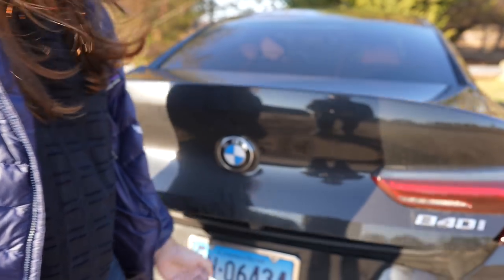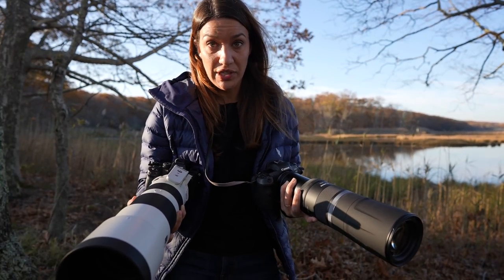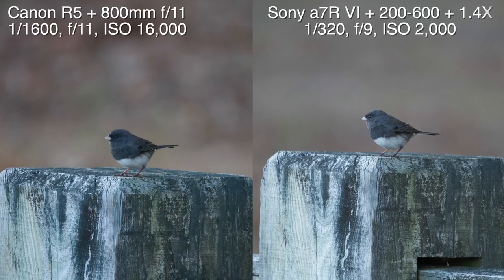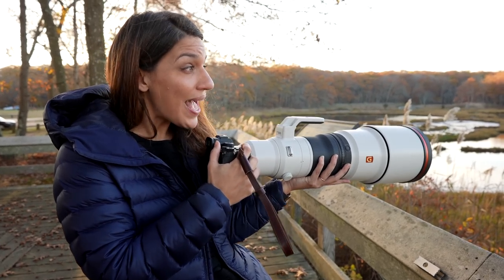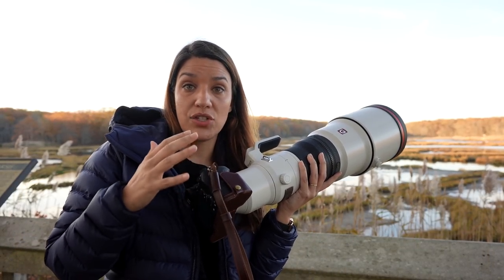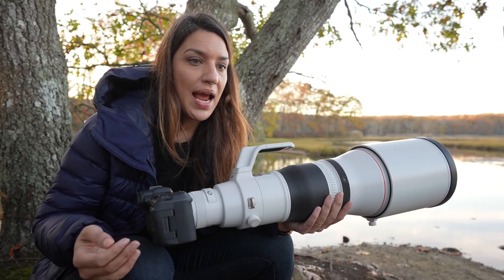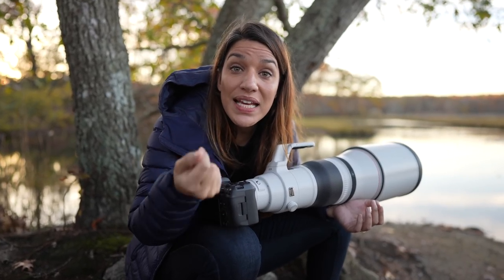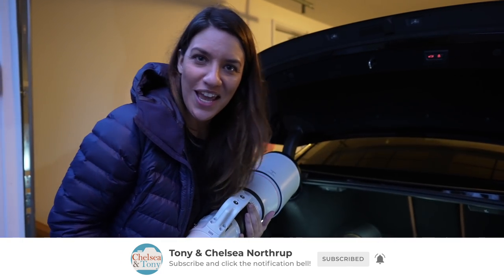Canon R5 vs. Sony a7r4 for WILDLIFE photography : Lenses, Features, & more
How does a Canon EOS R5 compare to a Sony a7R III or Sony a7R IV when taking photos of wildlife? Chelsea tests wildlife setups of varying prices to show which camera and lens combination is the best choice. Will the SOny's compact 200-600mm f/5.6-6.3 measure up to Canon's new 800mm f/11? Will there be a difference between Canon and Sony's 600mm f/4 lenses? Most importantly, how well do the Canon R5s features and the Sony a7r4 features work while taking wildlife photos?

Are you considering switching cameras? KEH has a blog that can help you decide!

Disc. Code "TONY"